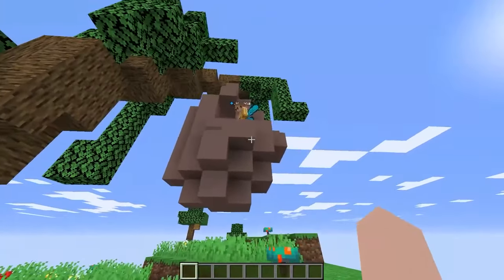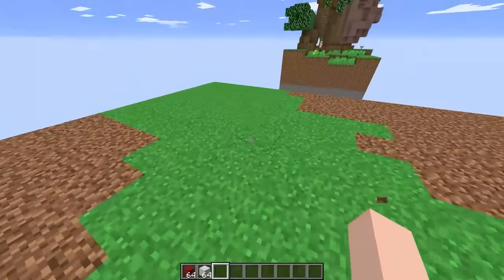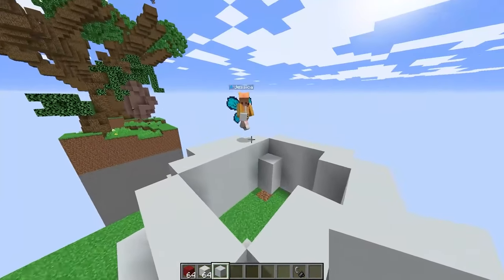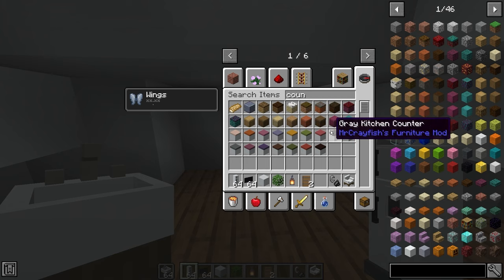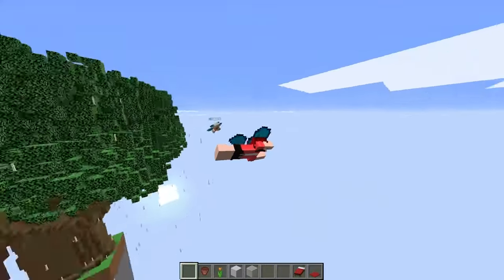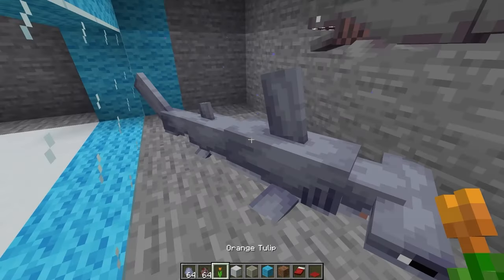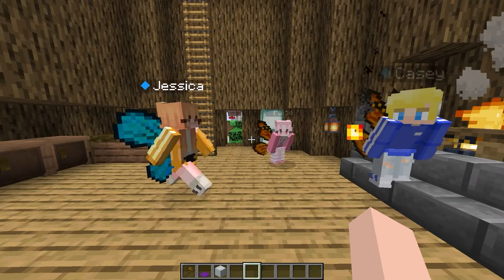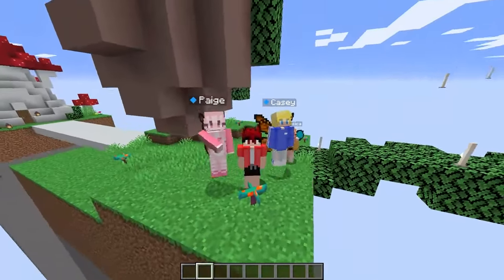Having a BUTTERFLY FAMILY in Minecraft!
Very cool people who've I've taken inspiration from - Carty, Doga, AyodenTV, Jamesy, Gracie, Nico, Cash, Jayemc, Maizen, Aphmau, GEVidsTV, MongoTV, Wudo, Techy, Omz, and Cobey!